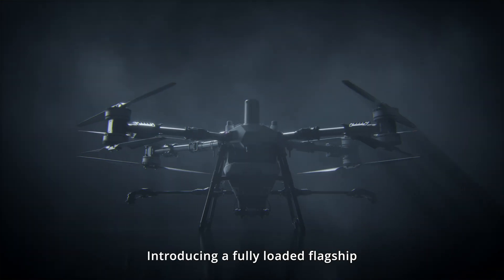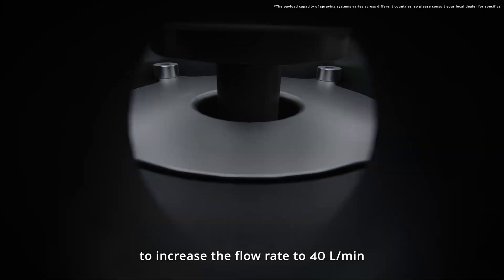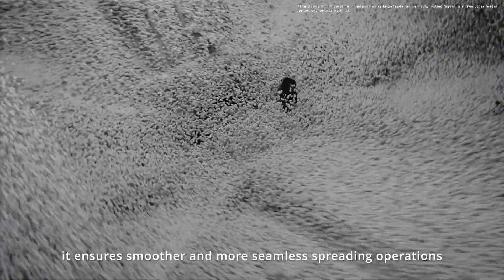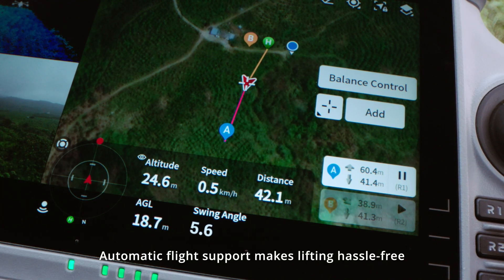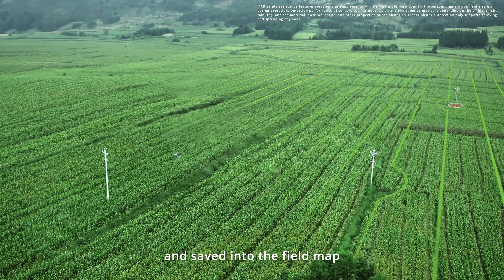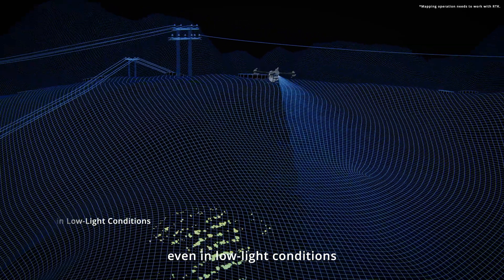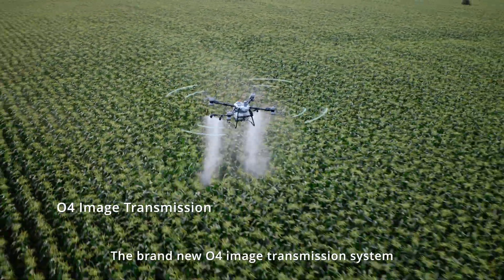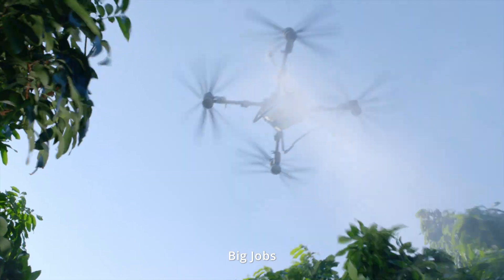Introducing DJI Agras T100 | Ferntech New Zealand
Introducing DJI Agras T100, a fully loaded flagship drone designed to redefine efficiency and versatility in agricultural operations.
✅ 100 L spraying tank, 150 L spreading tank, and 100 kg lifting capacity
✅ 20 m/s high-speed spreading and 30 L/min spraying for powerful performance
✅ Next-level safety with new LiDAR and millimeter-wave radar for safer operation

Big Drone. Big Jobs.